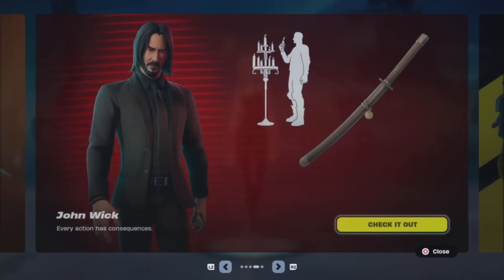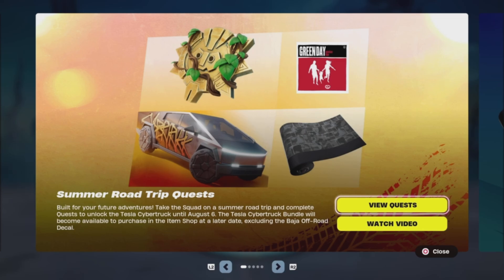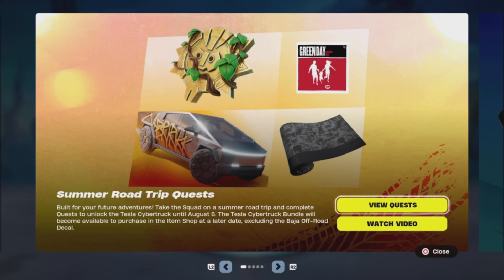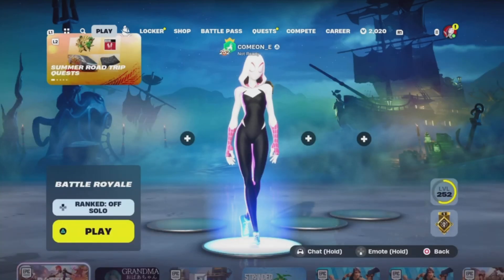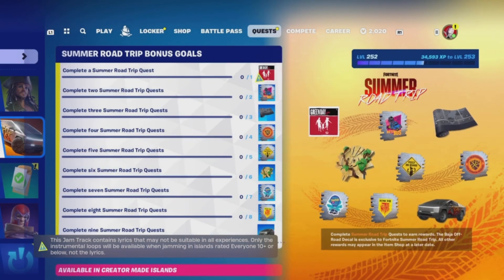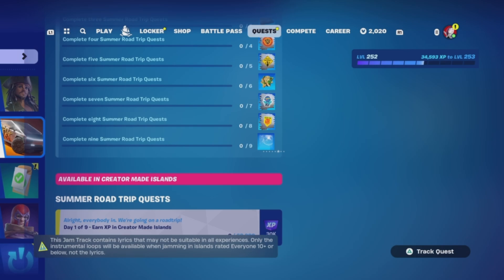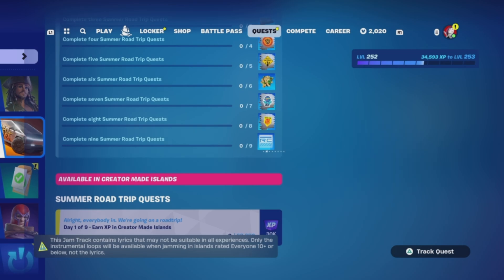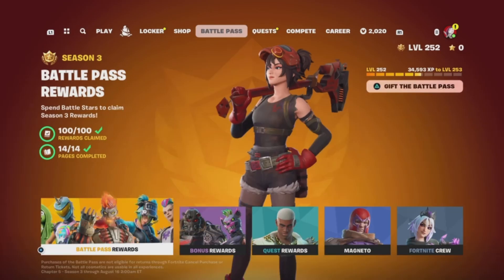New CYBER TRUCK in Fortnite For Free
Mr.beast Pls